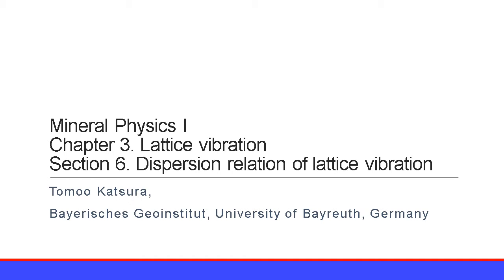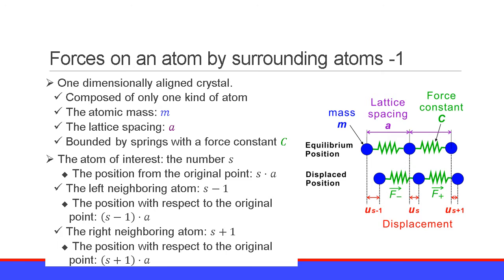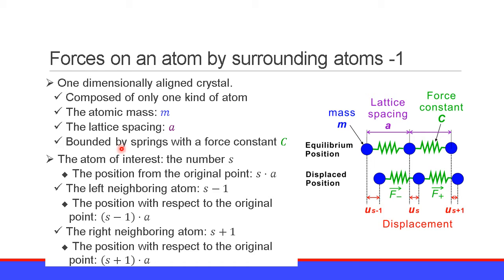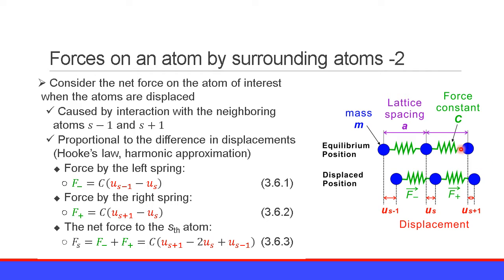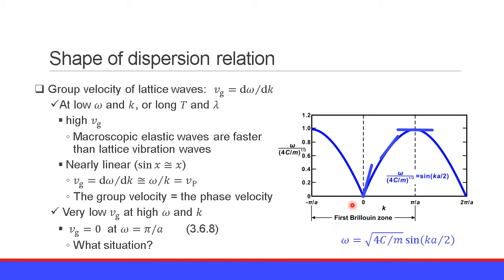Mineral Physics I 2021-2022 3.6 Dispersion relation of lattice vibration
Intensive lecture series "Mineral Physics I" 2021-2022
Chapter 3: Lattice vibration
Section 6: Dispersion relation of lattice vibration
By Tomoo Katsura at the Bayerisches Geoinstitut, University of Bayreuth, Germany